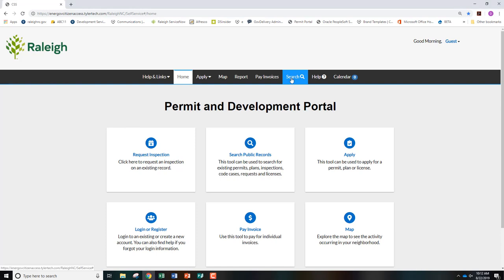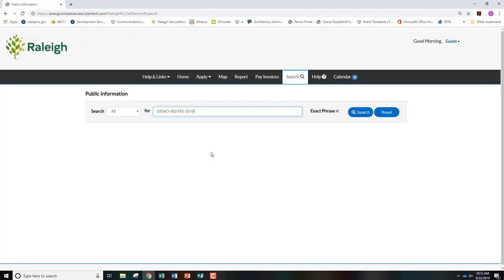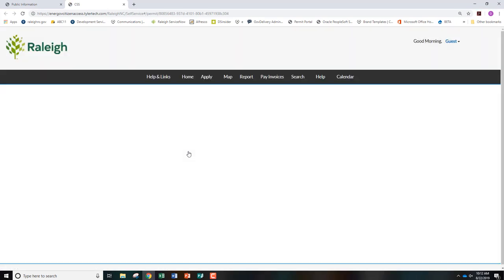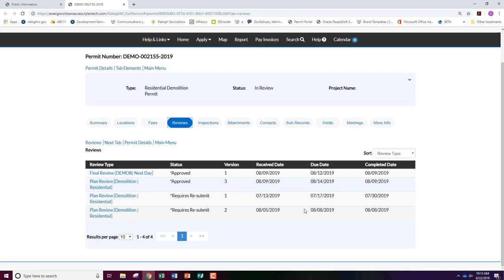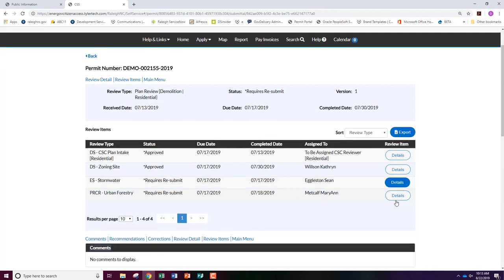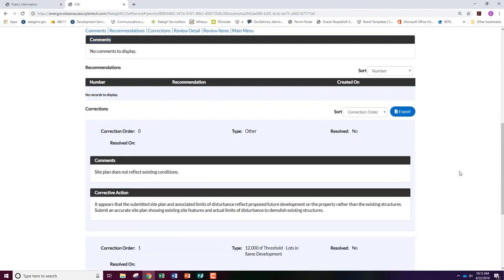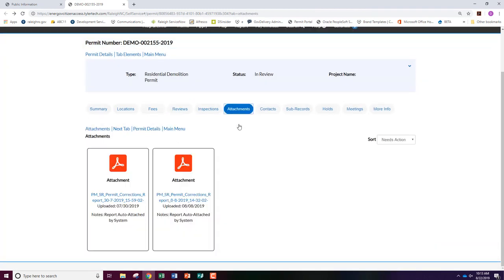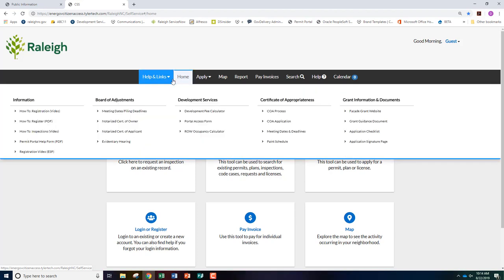How to View Plan Review Comments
This video will show you how to find "plan review comments" in the permit and development portal.